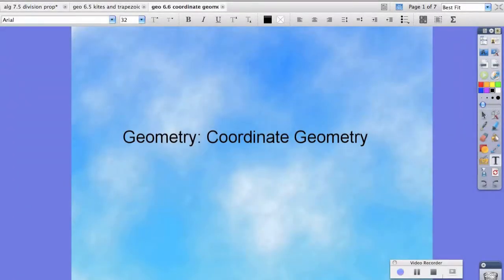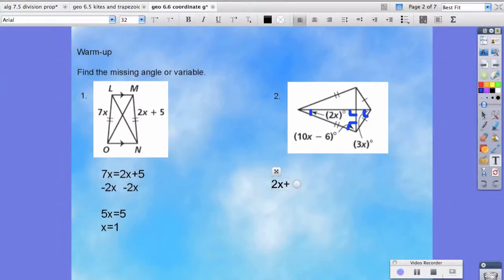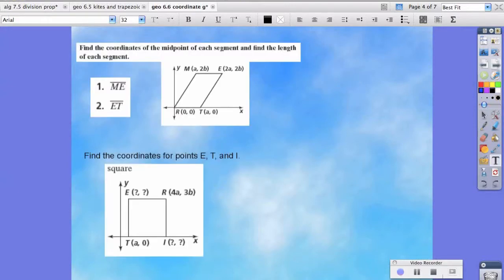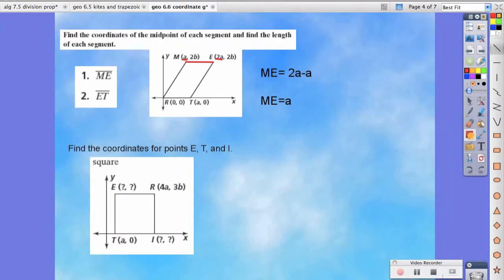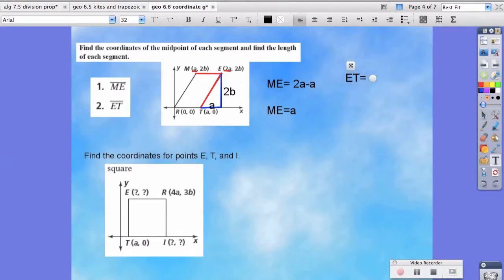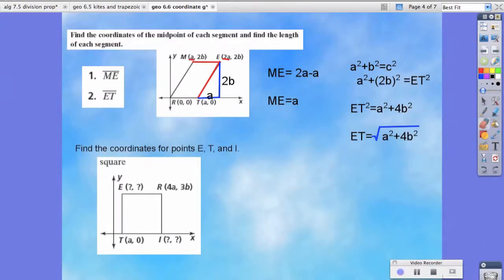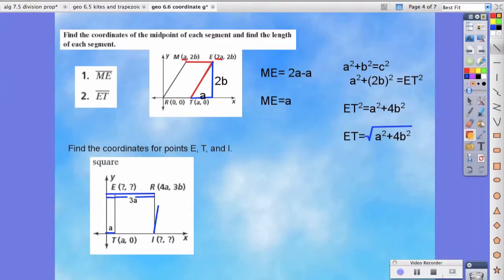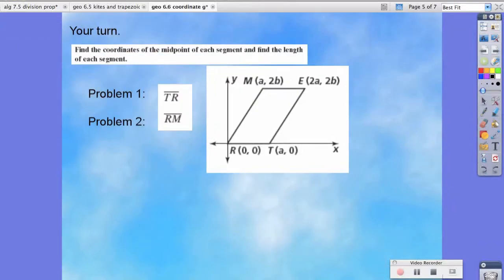Geometry: Coordinate Geometry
At the end of this lesson you should be able to solve problems including coordinate geometry.